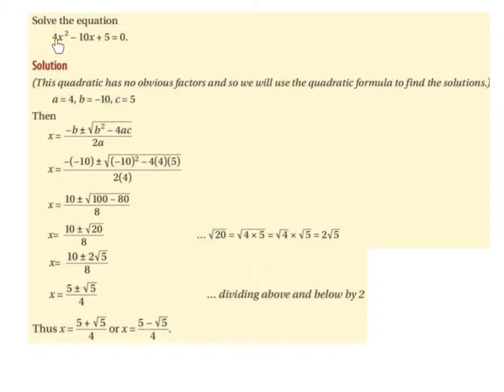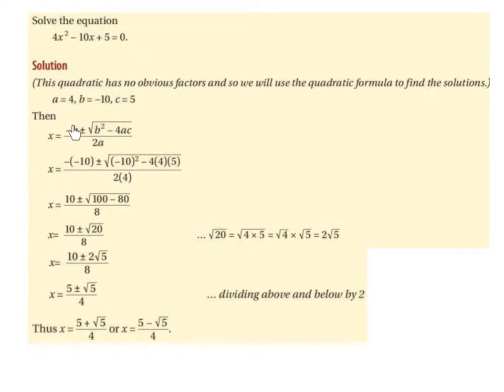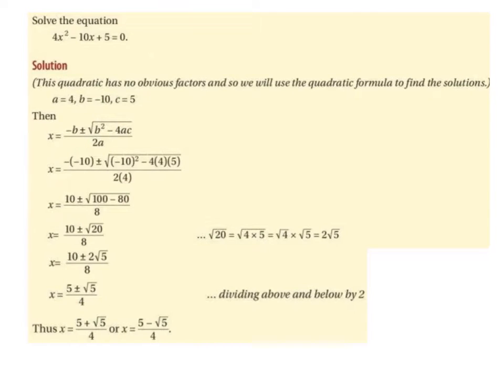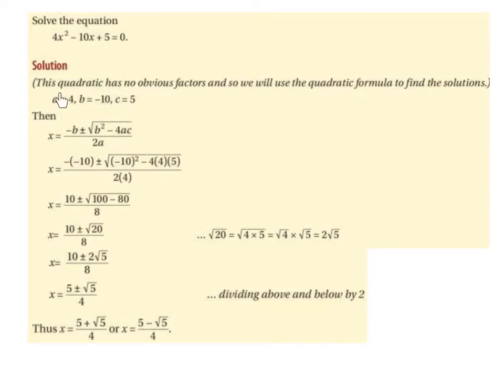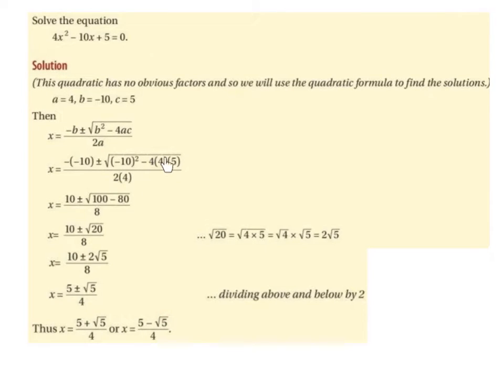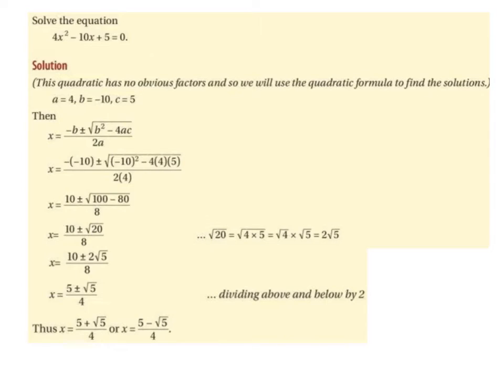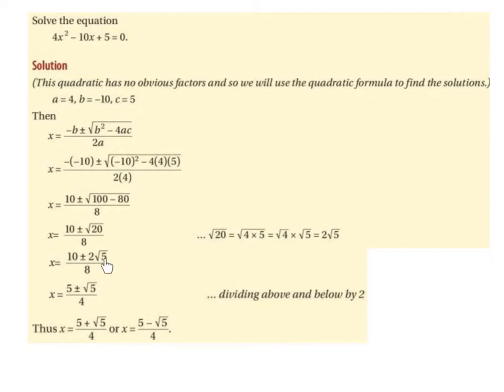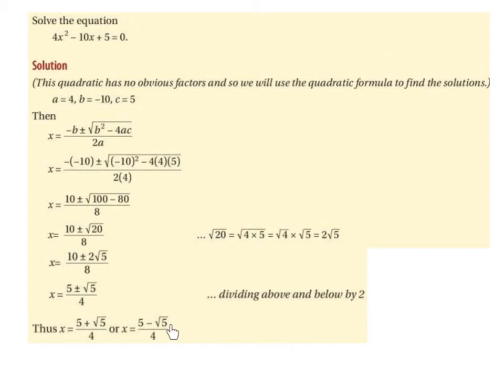LC HL solving quadratic equations using the quatratuc formula (-b formula)